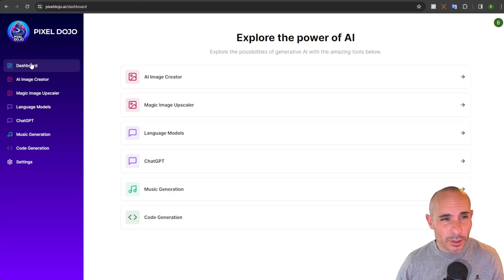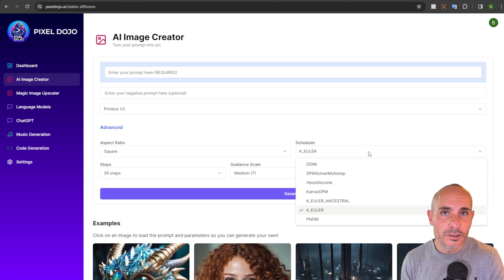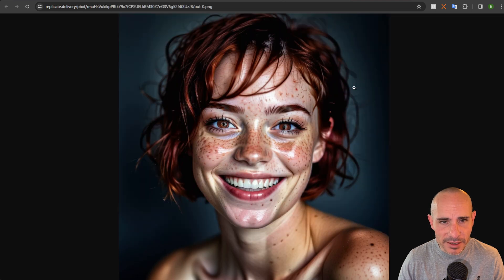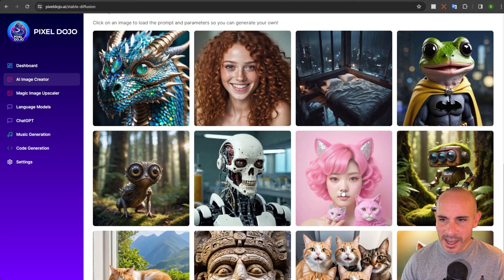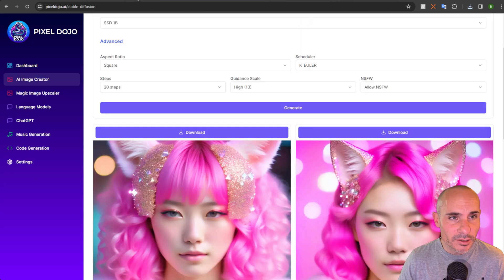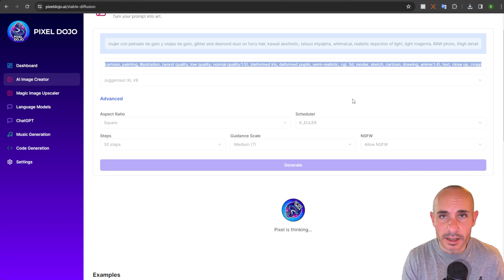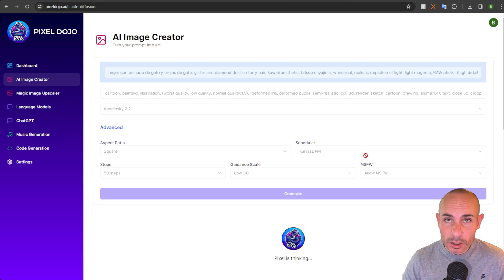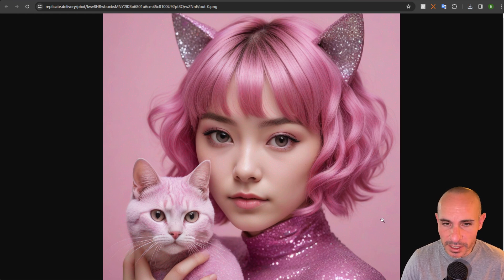10 Stable Diffusion Models Tested With Optimal Settings!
Today I tested 10 different stable diffusion models in an attempt to find the optimal settings including the guidance scale, inference steps, and scheduler that resulted in the "best" image quality.